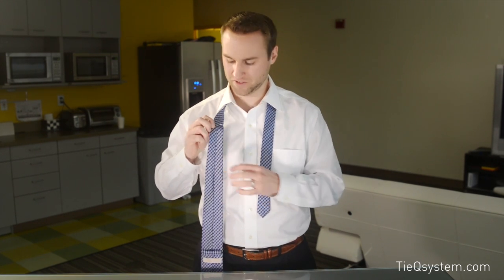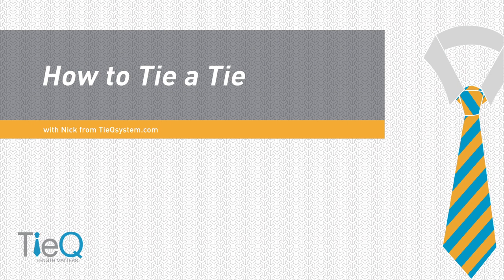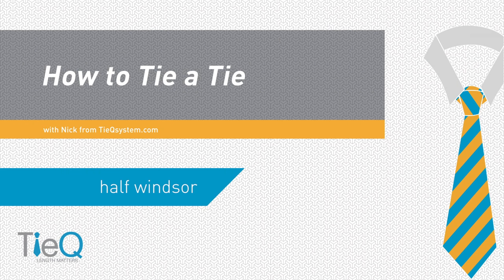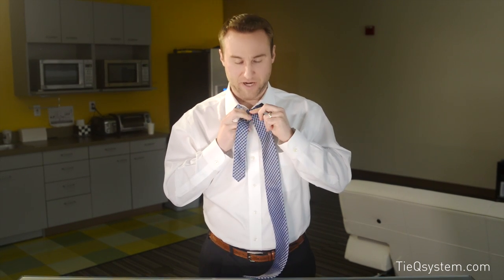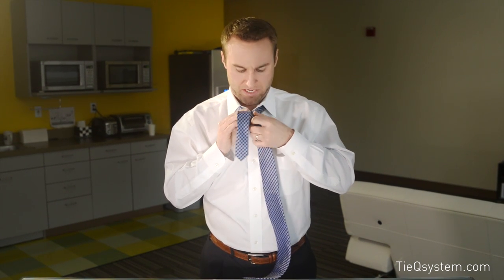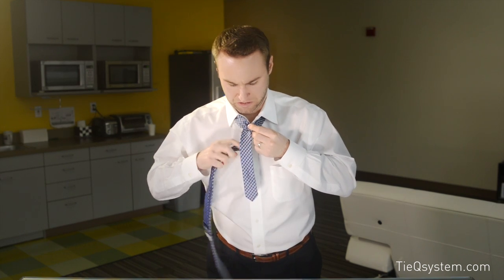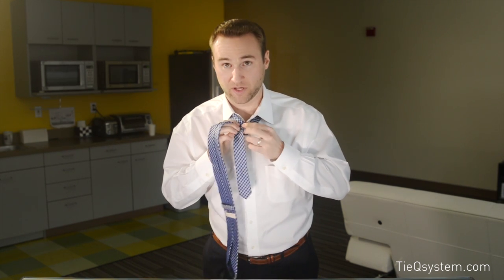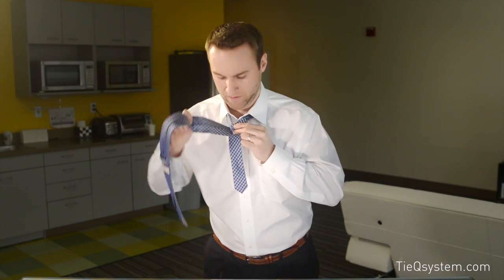How to Tie a Tie: The Half Windsor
Nick from TieQsystem.com shows you how to tie your tie using the Half Windsor knot style.

To make sure you get the right length every time, pick up the TieQ System

TieQ. Length matters.